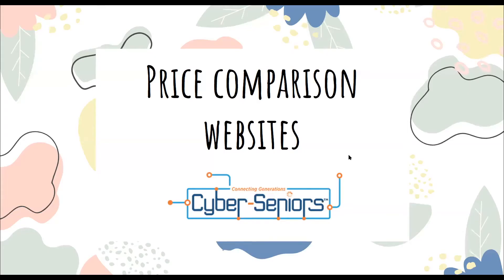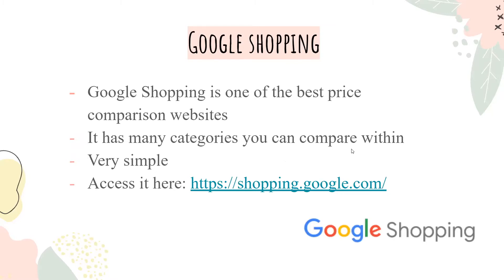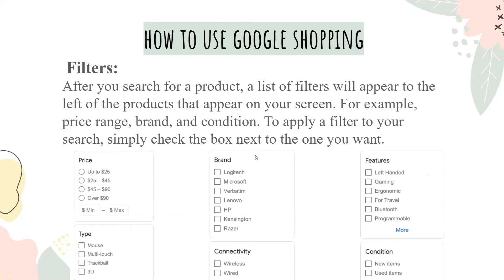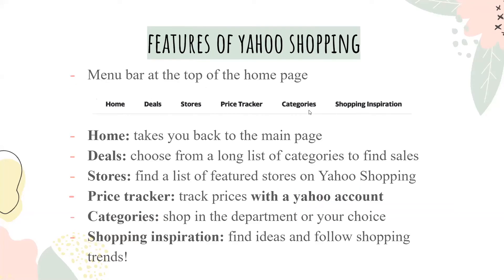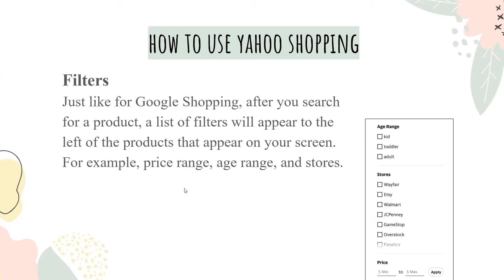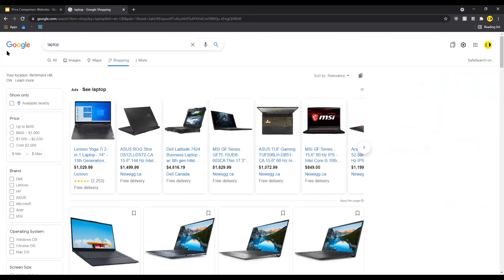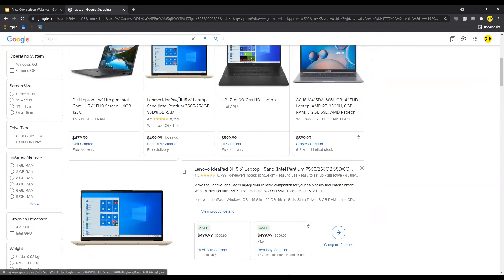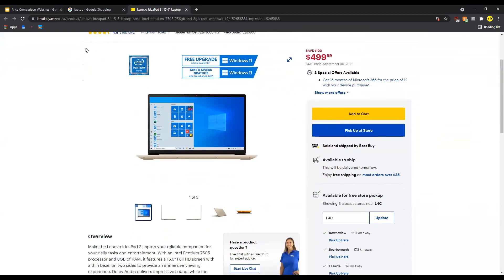Price Comparison Websites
During this Cyber-Seniors webinar, our teen tech mentors go over two different price comparison websites, Google Shopping and Yahoo Shopping, that can help online shoppers find the best deals available online.

Recorded 09/28/2021